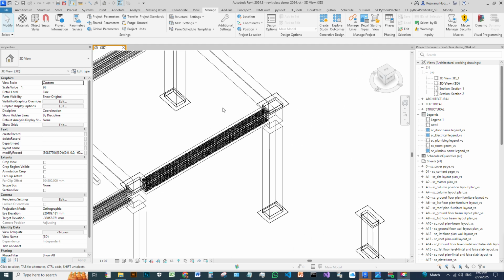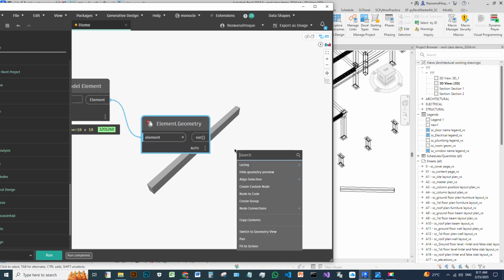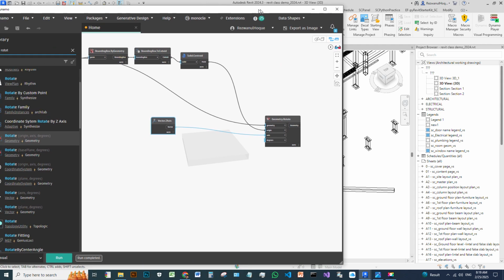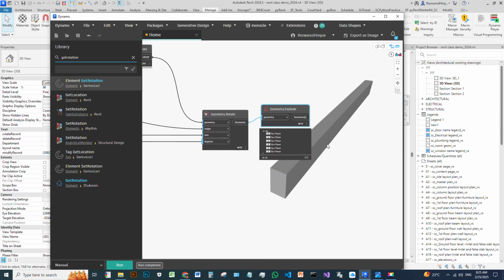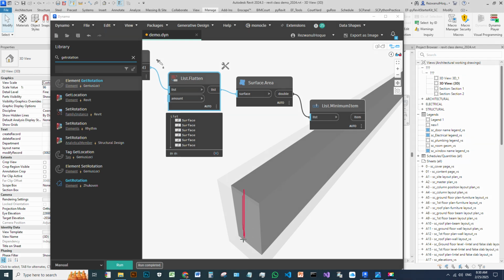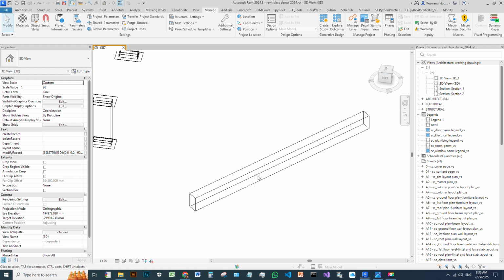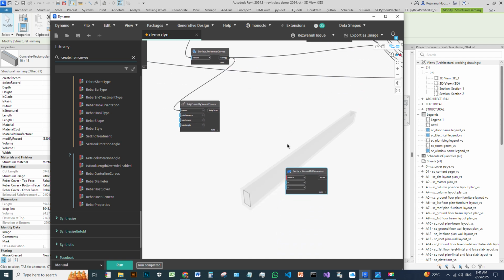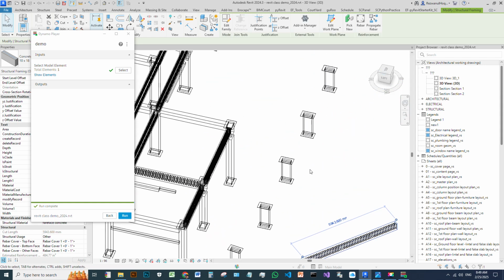[__Cross section stirrup rebar place in structural (beam) using dynamo with automation process__]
Software use:
1. Autodesk Revit Architecture